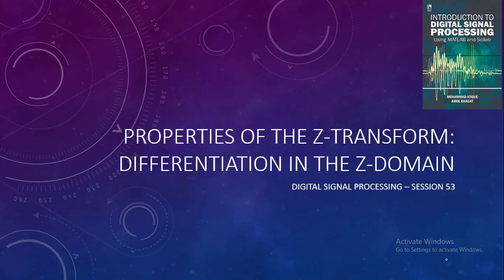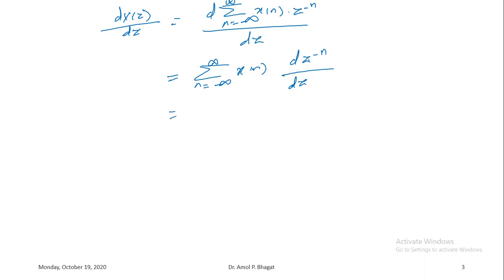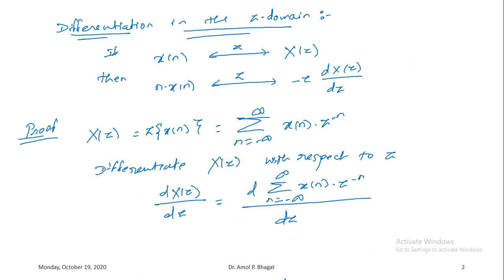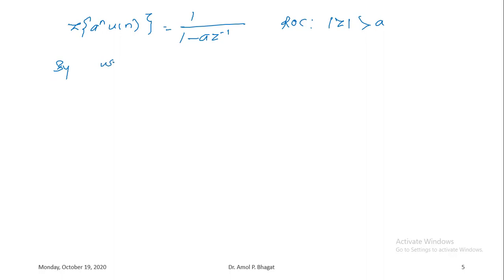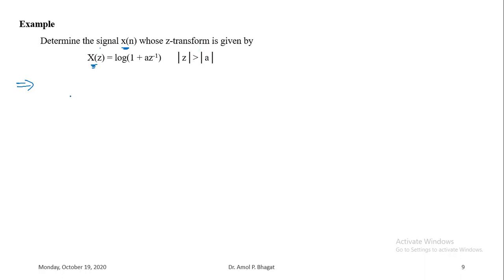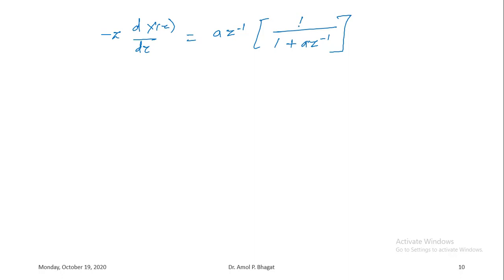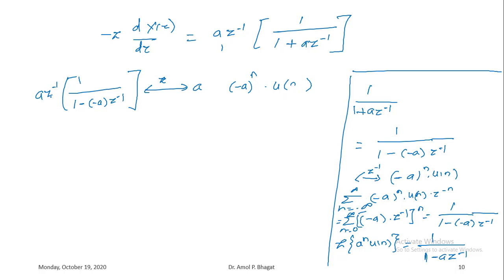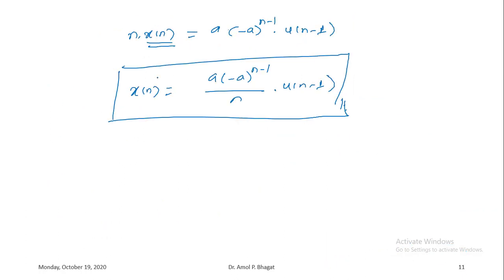Digital Signal Processing: Session 53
Differentiation in the z-domain Property, Example, Identifying z-transform using differentiation in the z-domain property, identifying x(n) from X(z), Properties of z-transform